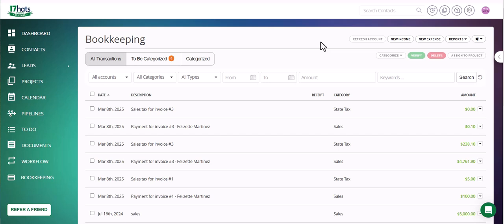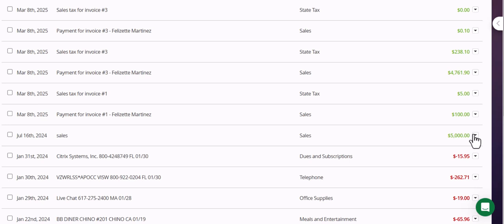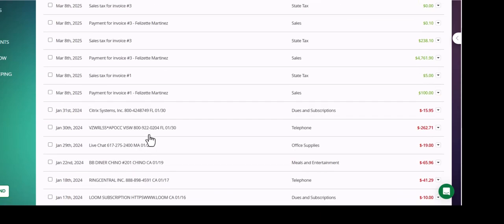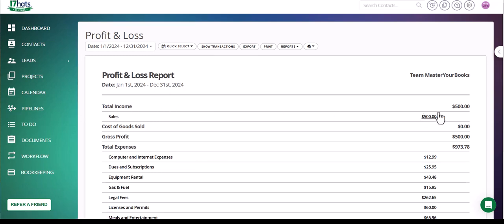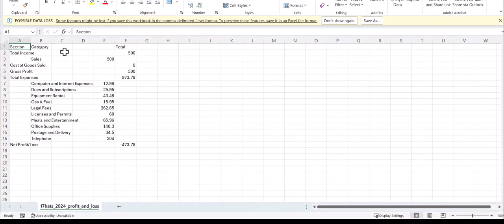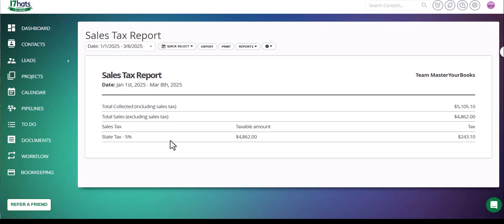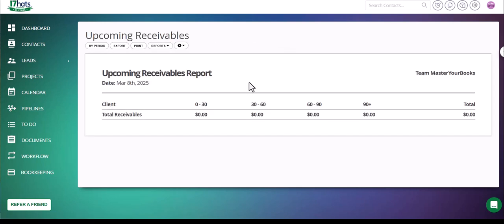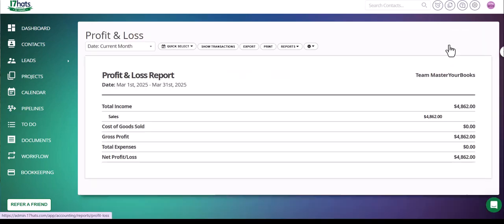17hats Reports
17hats Reports that Prepare You For Tax Time

Code: MarietteMartinez